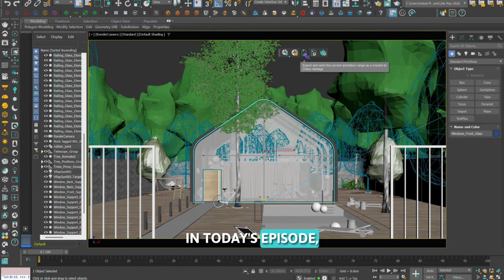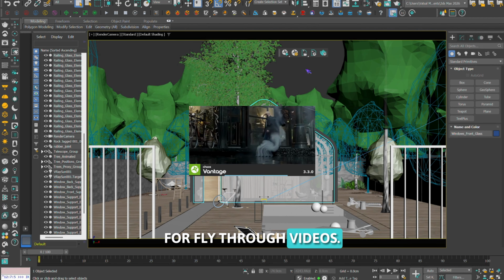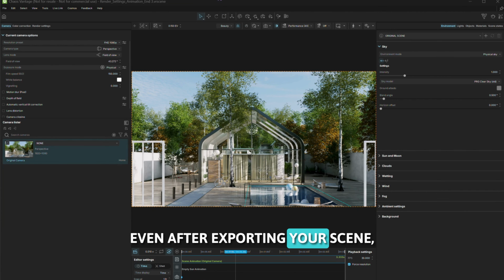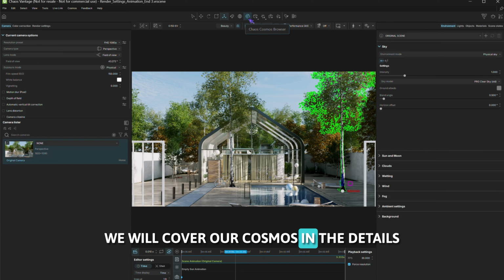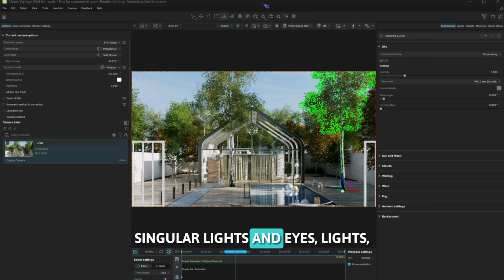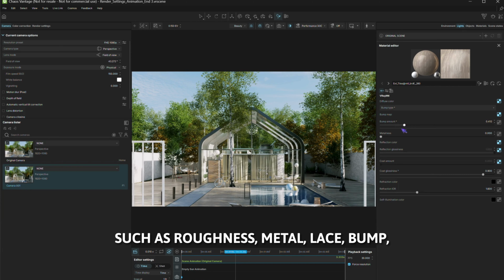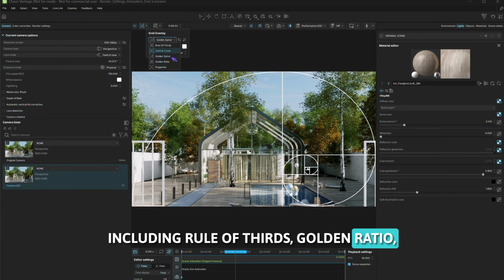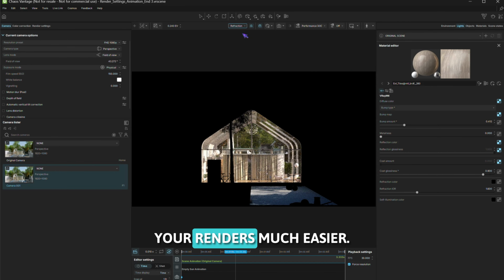EP.05.Export 3ds Max Scenes to Vantage | UI, Animation & Rendering Workflow | Vantage in a Minute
Welcome back to Vantage in a Minute!

In Episode 5, you'll learn how to export scenes from 3ds Max to Chaos Vantage, understand the Vantage interface, edit materials, create cameras, use Scene States, work with Chaos Cosmos, and prepare your project for high-quality real-time rendering.

✅ Export scenes from 3ds Max

✅ Export camera animations

✅ Edit objects inside Vantage

✅ Material Editor

✅ Scene States

✅ Chaos Cosmos Overview

✅ Lighting Tools

✅ Camera Tools

✅ Render Elements

✅ Navigation & Viewport Controls

📥 Resources

🚀 Try Chaos Vantage FREE

📂 Practice Scene